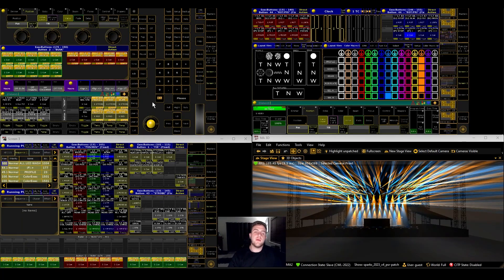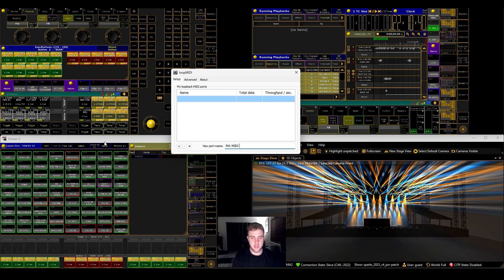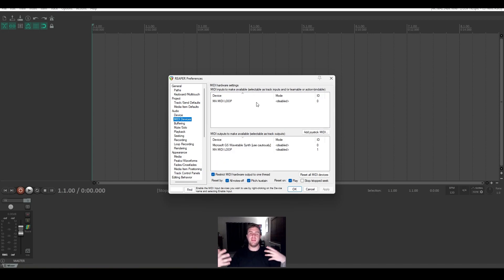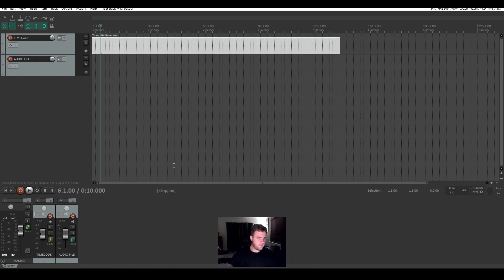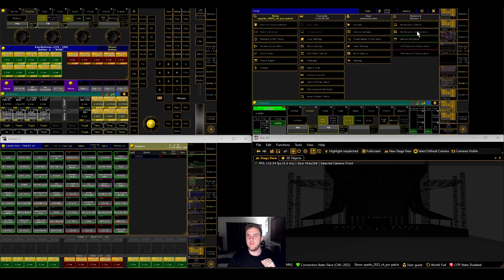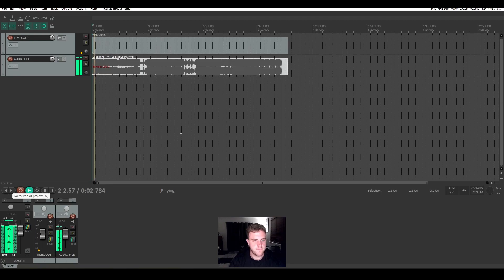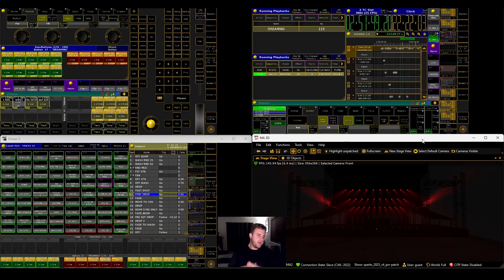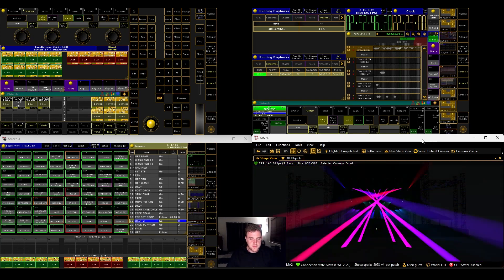GRANDMA2 ONPC + REAPER - MIDI TIMECODE INTO MA2 OnPC (TUTORIAL)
How to use Reaper to send MIDI Timecode to MA2 on PC

Links:
Reaper-